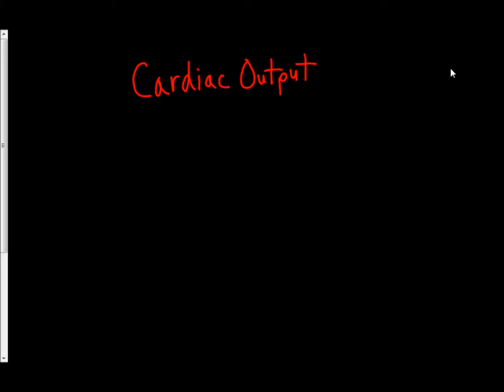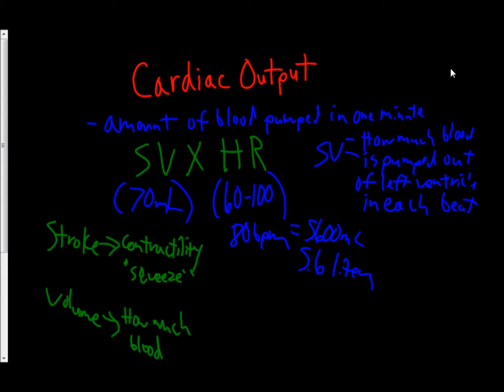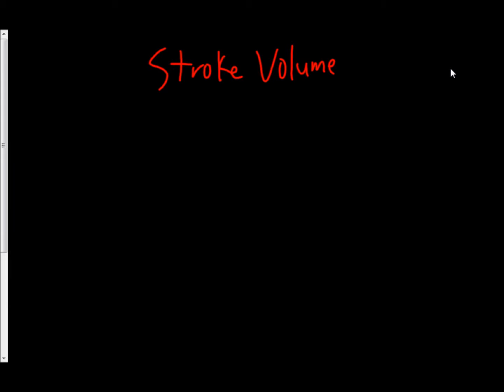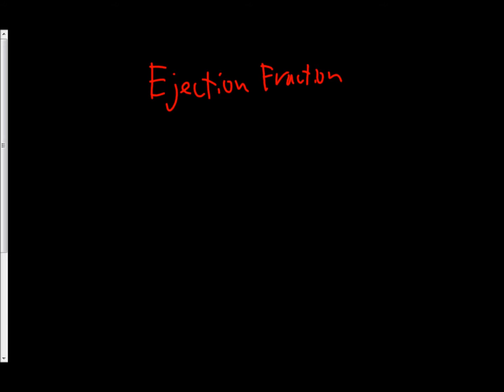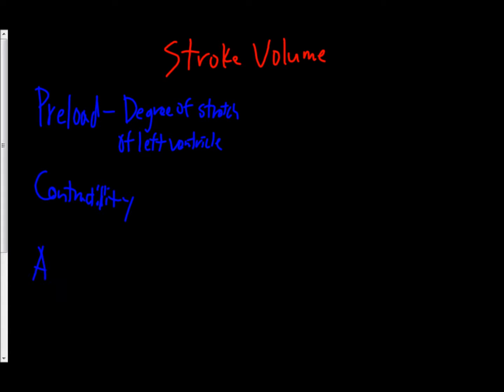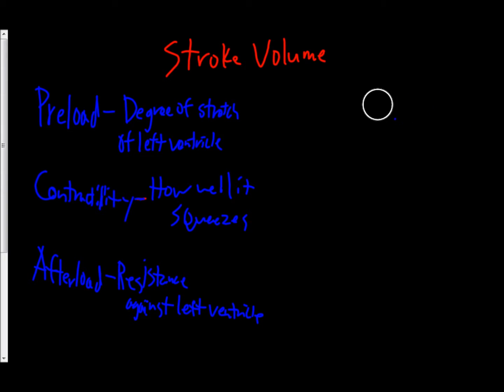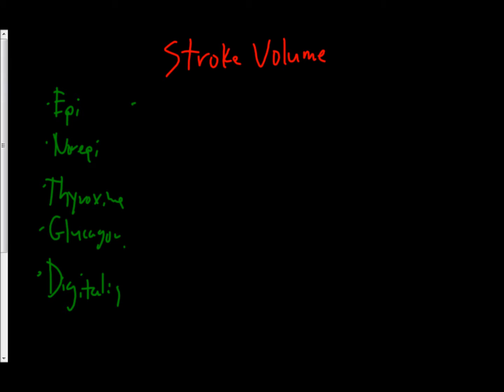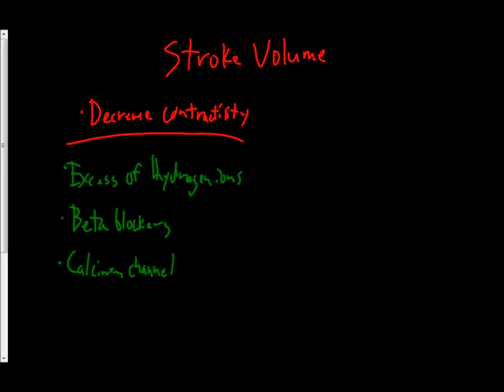Cardiac Output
This video discusses cardiac output. The discussion includes an explanation of cardiac output, stroke volume, and ejection fraction. It also includes an explanation of the factors that affect stroke volume: preload, afterload, and contractility.